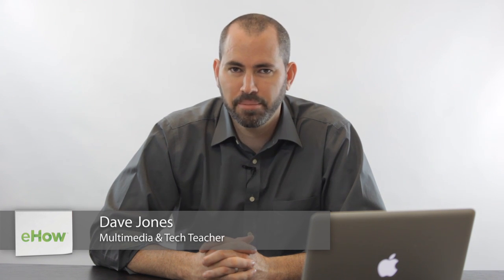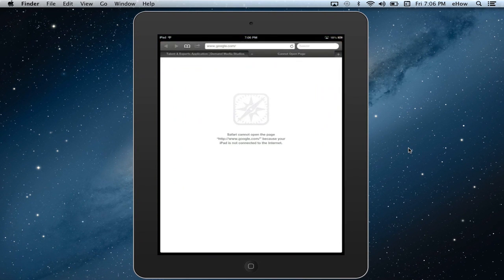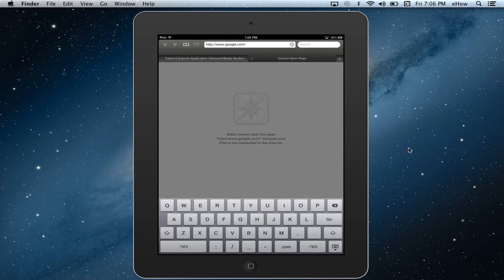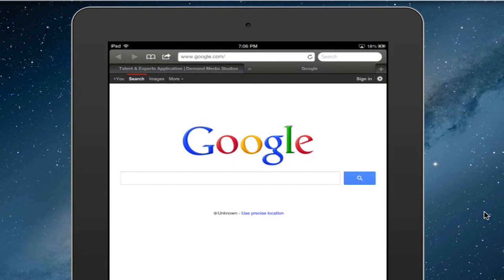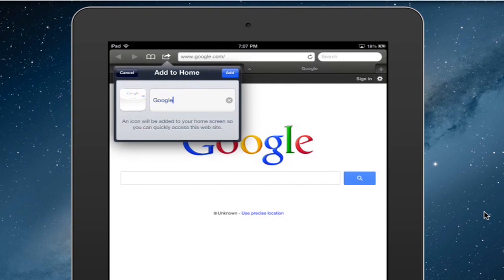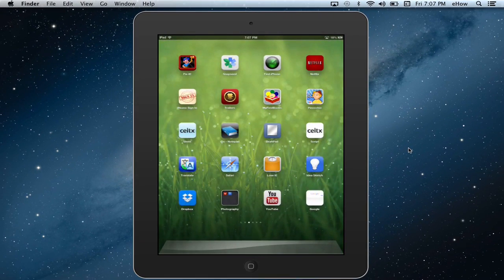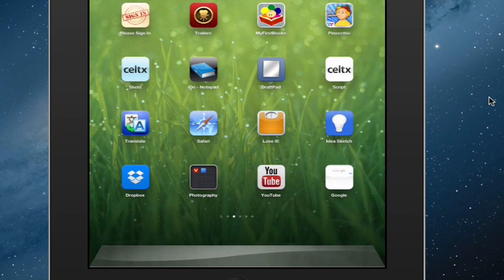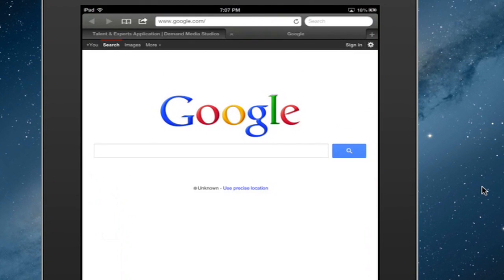How to Create Bookmarks on an iPad Desktop : iPad Tips & Features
Creating bookmarks on an iPad desktop effectively turns Webpages into application icons. Create bookmarks on an iPad desktop with help from an experienced electronics professional in this free video clip.

Series Description: The Apple iPad remains the most popular tablet computer on the planet even after four generations. Learn about iPad features and get tips with help from an experienced electronics professional in this free video series.